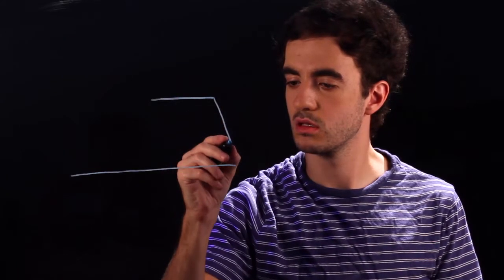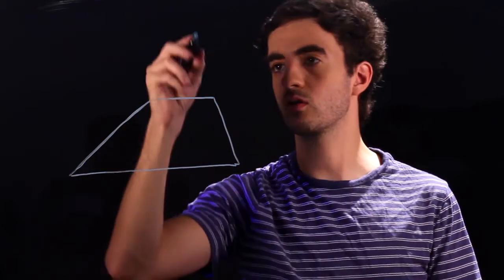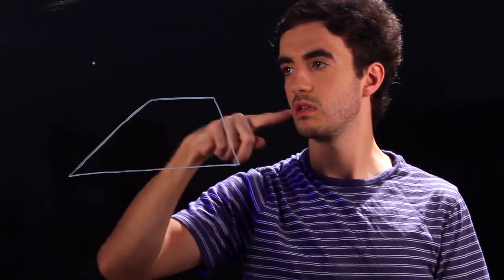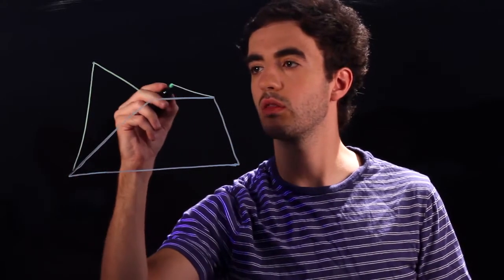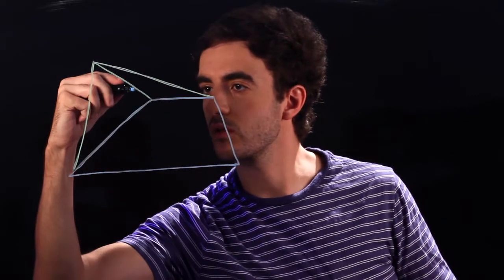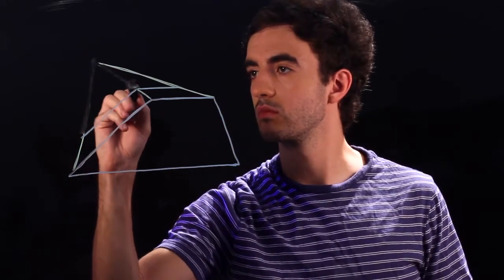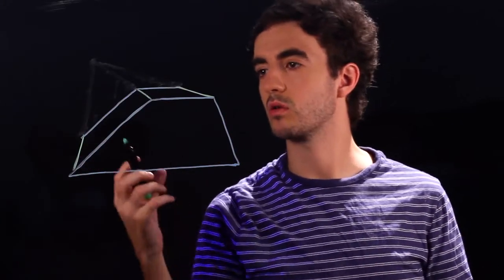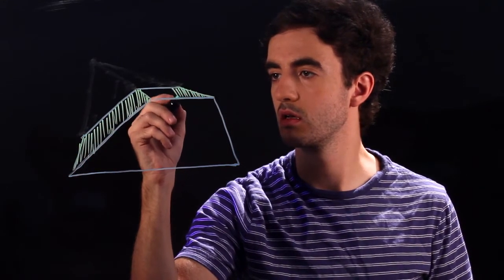How to Draw a 3D Trapezoid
How to Draw a 3D Trapezoid. Part of the series: Drawing 3D Shapes. When drawing a three dimensional trapezoid it may be best to start with the bottom. Draw a 3D trapezoid with help from an artist in this free video clip.